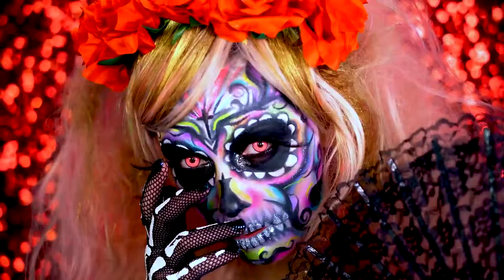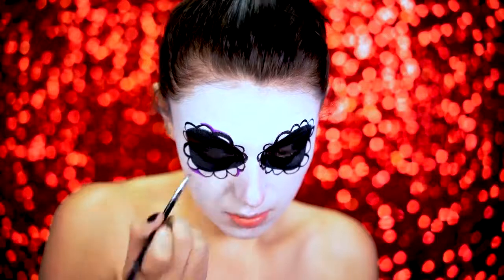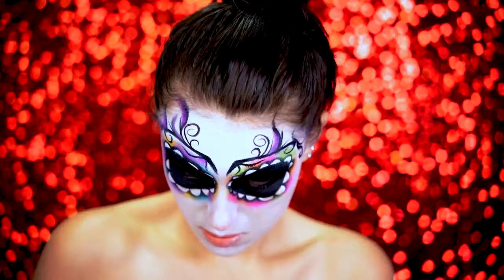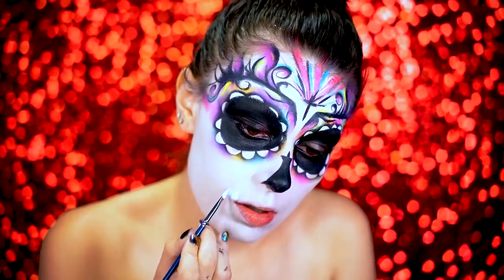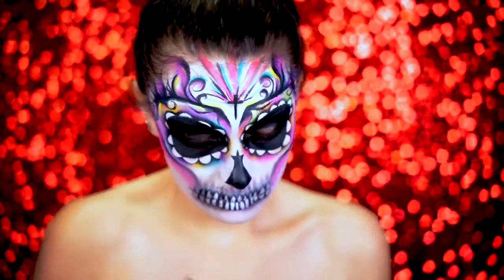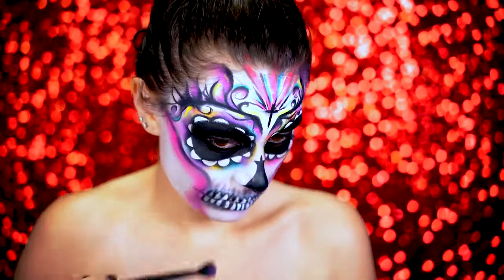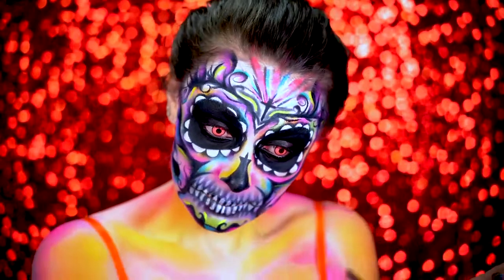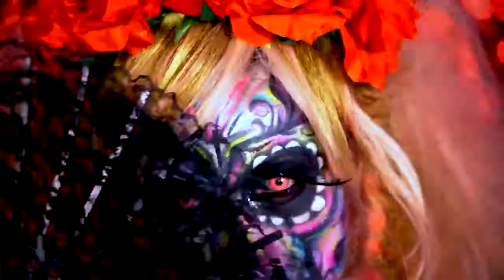How to get Colorful Sugar Skull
Beetle Juice
Black Bow Halloween Headband
Black Light Reactive Colors
Body Paint
Coagulated Blood Gel
Dead Sugar Skull Face Temporary Tattoo
Escolite Face and Body Paint
Essential Halloween 50 Scary Songs
Evil Clown Makeup Kit
Extreme Costume Makeup
Face and Body Crayons
Face Paint & Body Painting Palette
Face Paint Crayons Kit
Face Paint Stencils for Painting Kit
Face Paint Sticks
Flaming Skull Kit
Glitter Temporary Tattoos Makeup Kit
Glow Body and Face Paint
Halloween Dog Collar and Leash
Halloween Makeup Paint with Stencils & Brushes
Halloween Motion Picture Soundtrack
Halloween Party Wigs
Halloween Scar Tattoos Temporary
Halloween Shoes
Halloween Skull Sleeve Shirts
Hemlock Butterfly Shawl
Iron Man Mask
Joker Makeup Accessory Kit
Luminous Face Body Makeup Paints
Luminous Face Paint
Makeup Barrier Spray
Makeup Cream Face Paint
Makeup Liquid Latex
Makeup Setting Powder
Neon Face Paint Sticks
Pregnancy Belly Painting Kit, Glitter & Stamps
Rainbow Glow Face Paint Kit
Reactive Neon Fluorescent Paint
Reactive Neon Liquid Paints
Silly Farm Face Fun Kit
Temporary Tattoo Pro Party Kit
The Halloween Tree
UV Black Light Tattoos
UV Neon Fluorescent Paint
UV Reactive Invisible Acrylic Paint